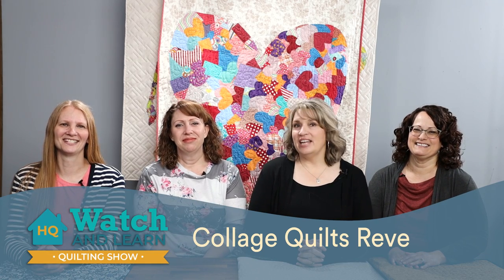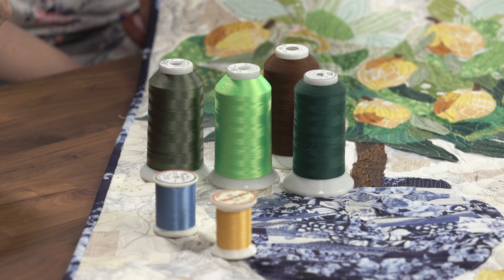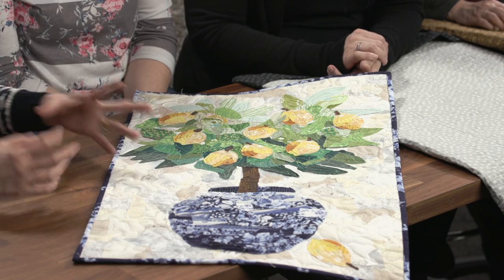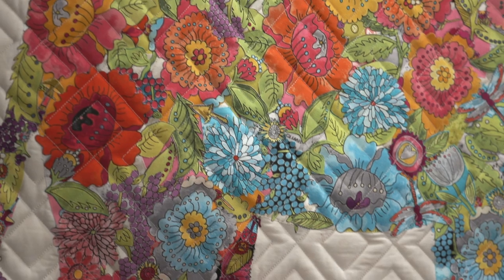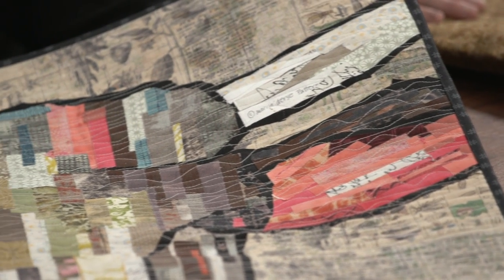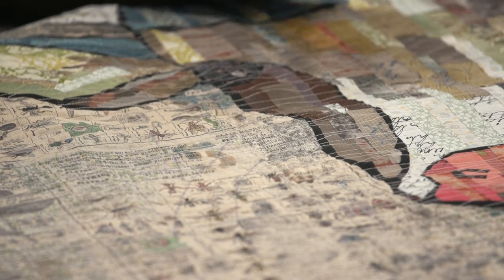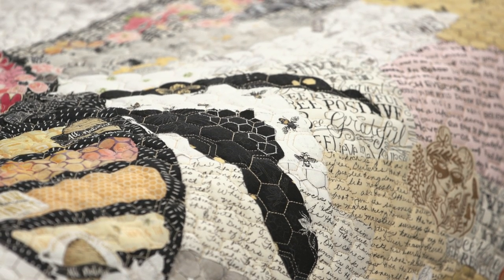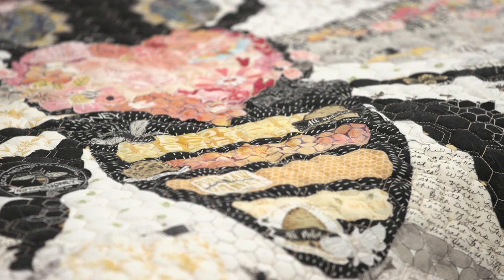Collage Quilts Revealed! - HQ Watch and Learn Quilting Show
The time has come to reveal the final products of our Educators' HQ Collage Quilts! Join us as the educators go through what they've learned and what they loved about the project!